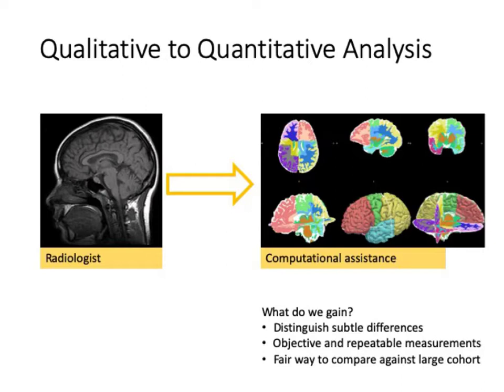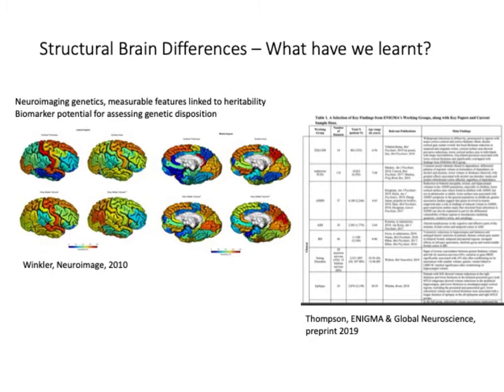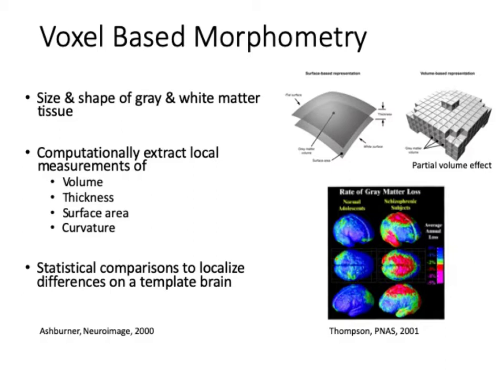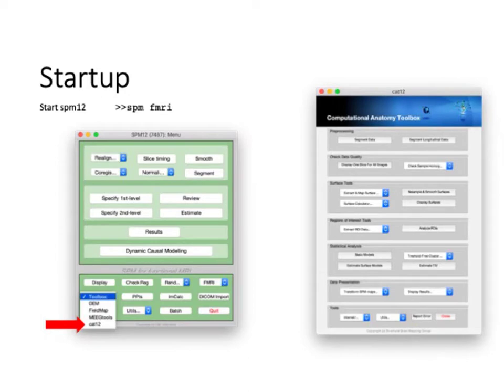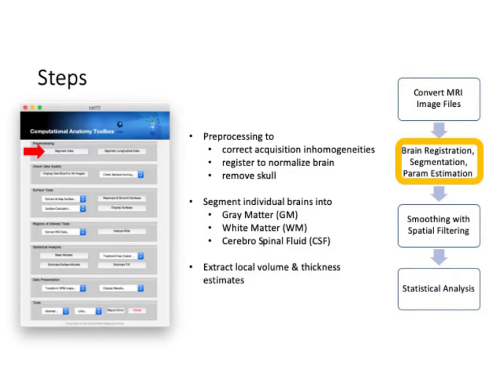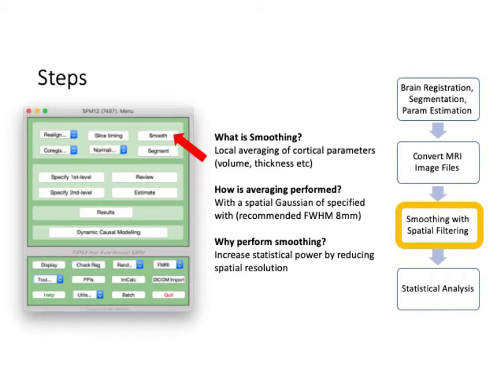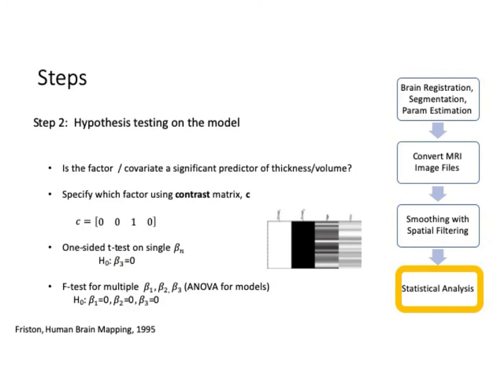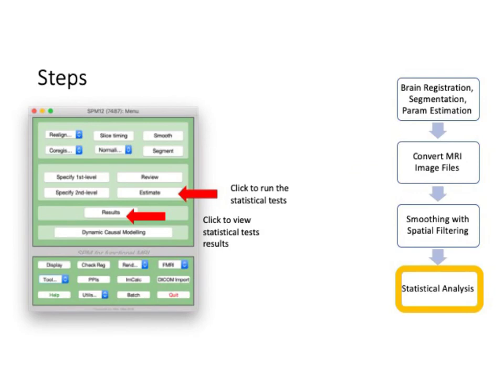BrainConnects 2019: Neuroimaging Brain Volume and Fiber Tract Analysis Part 1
Introduction to Neuroimaging Software & Methods for Analysis of Brain Volume and Fiber Tracts

St Luke's Medical Center, 23 October 2019

Abstract
Quantitative analysis of MRI images has the potential to highlight subtle pathologies in the brain which cannot be reliably distinguished by qualitative inspection and comparisons of images. Among the earliest demonstrated use-cases, measurements of gray matter volume from MRI images have correlated well with neurodegeneration and neurological diseases. Experimental evidence suggests that reduced gray cell volume corresponds to reduced capacity for cognitive processing and ongoing research is attempting to demonstrate the robustness of volumetric measurements to stage the progression of neurodisease and neurodegeneration. Recent advances in computational processing of diffusion weighted MRI images are enabling quantitative studies on the volume, quality and connectivity of neural fiber tracts in the white matter also to determine how compromised neural connections affect the pathology and progression of neurodisease and neurodegeneration by disrupting the interchange of information within the brain. In this tutorial talk, I will demonstrate the steps to perform computational analysis and quantitative comparison of volume and neural tract measurements from MRI data. I will review the required preprocessing steps, describe the key imaging and statistical concepts underlying the computational methodology, demonstrate a practical method of performing the analysis with open source software tools and highlight best practices and pitfalls in the analysis. The goal of this talk is to convey sufficient information to clinicians and scientists to begin performing quantitative analysis on structural MRI data.